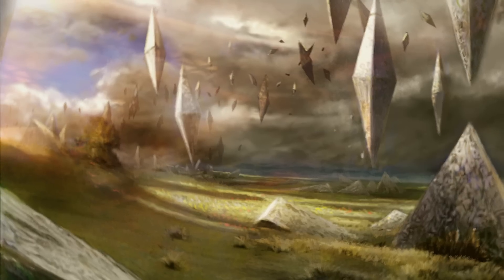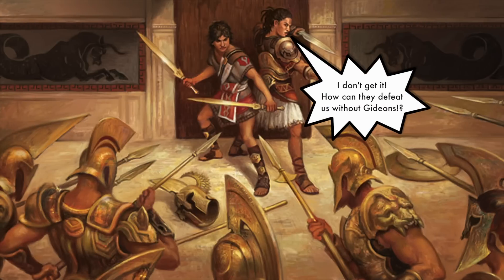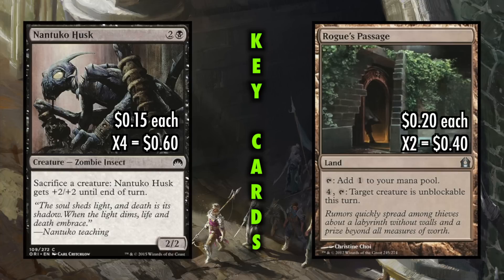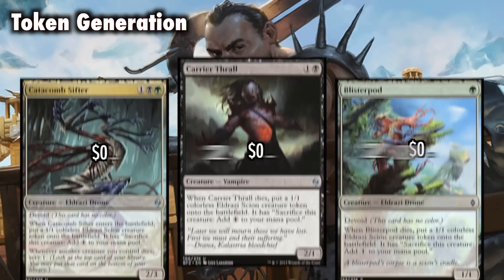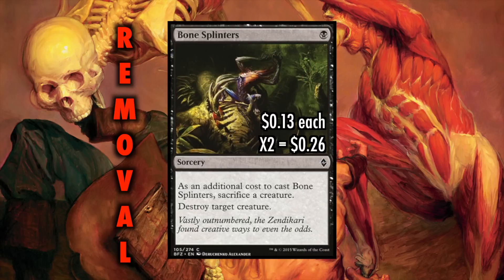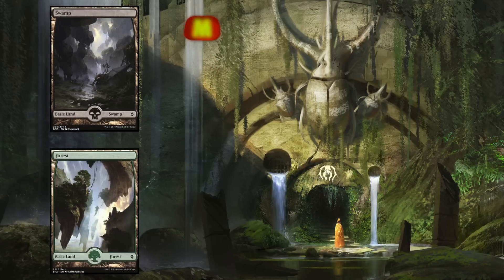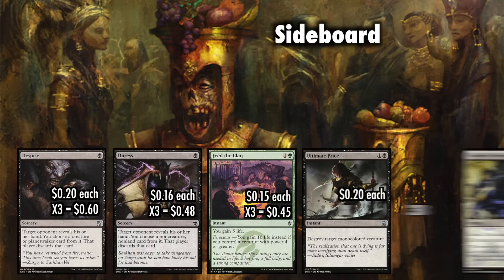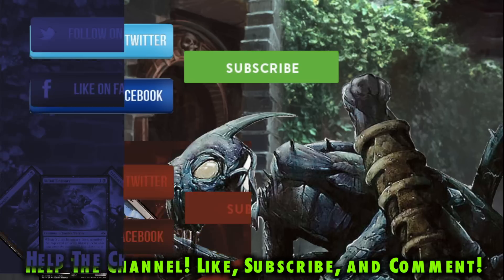MTG - Where to start in Standard? The $20 Zulaport Sacrifice Budget Deck For Magic: The Gathering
Behind the scenes at Pro Tour OGW. Video interviews with: LSV, Frank Lepore, Adrian Sullivan, Frank Karsten, Eric Froehlich, Brian Kibler and more

TCC Shirts! MUGS! Yes, Tolarian COFFE MUGS! TCC Playmats!

Zulaport Sacrifice
4 Blisterpod
4 Carrier Thrall
4 Catacomb Sifter
3 Fleshbag Marauder
2 Grim Haruspex
1 Merciless Executioner
4 Nantuko Husk
4 Sultai Emissary
4 Zulaport Cutthroat
2 Bone Splinters
2 Dutiful Return
1 Ruinous Path
2 Complete Disregard
4 Evolving Wilds
4 Forest
4 Jungle Hollow
2 Rogue's Passage
9 Swamp

2 Complete Disregard
3 Despise
3 Duress
3 Feed the Clan
2 Gurmag Angler
2 Ultimate Price

Zendikar.  A plane in peril. The battle against the Eldrazi cannot succeed without you.  That’s right, young Planeswalker, only you can save this world.

Taking all of your money, pile it onto the table and buy as many Jace’s as you can. No, no, we need more Jac’s than that to defeat the Eldrazi.  Good, good, now Gideons!  You need Gideons as well. We must fill every hedron with Gideons!  More money, planeswalker!  We need more money!

Cough.  Um, listen, if you’re going to save Zendikar, you’re going to have to bust out the credit card.

Or, maybe not, because for less than the price of an event deck, you can ride into Friday Night Magic with the classiest deck in Standard: Zulaport Sacrifice.

Zulaport Sacrifice is aristocrats style deck which uses Nantuko Husk and Rogue’s passage to make a gigantic unblockable creature to beat your opponent’s into submission.

It also beats these out of control standard prices into submission as well, because the entire deck can be put together for about $20.00. Let’s take a look!

Nantuko Husk get’s +2/+2 each time you sacrifice a creature and Rogue’s Passage will let you make target creature unblockable, but there’s more to the deck than just that.

Zulaport Cutthroat and Grim Haruspex create amazing synergy with our creature’s deaths. The Cutthroat will gain us life and simultaneously have our opponents lose a life each time a creature of ours dies.

This by itself puts major pressure on the board, and means we don’t even need to swing with a 20/20 Husk because each creature it eats will lose our opponent a life.

The Haruspex is a card draw engine here, albeit only for non-token creatures of ours that die.  With either or both of these on the board, our deck is providing major value.

So obviously with a sacrifice strategy we are going to need some major token generation.  Playsets of Blisterpod, Carrier Thrall and Catacomb Sifter not only generate tokens, but tokens which can be sacrificed for mana to help us outrace our opponents.

Sultai Emissary doesn’t exactly create a token upon death, but it allows us to manifest the top card of our library.  This is actually a lot of value, because we can sack the top card as a creature as well, or, if it is a spell we need, cast it and have essentially gotten a free card draw.

What about removal?

Merciless Executioner and Fleshbag Marauder both force each player to sacrifice a creature. For us, with Cutthroat and or Haruspex in play, that’s value, for our opponents...it’s trouble.

For more targeted removal, the deck runs Bone Splinters, which destroys target creature for only one black mana but with the cost of our needing to sacrifice a creature as well. Again, with Cutthroat and or Haruspex in play, this just gets us added value.

Ruinous Path is straight up targeted removal with the bonus of Awaken which, with all these mana generating tokens, can be relevant a lot earlier game than usual.

The deck also runs a few complete disregard to exile something of our opponent’s with mana 3 or less entirely.

Dutiful Return is very important, in that we need both the option to bring some of these token generators back into play, but also if our Husk or Cutthroat get destroyed, we need the ability to bring them back.